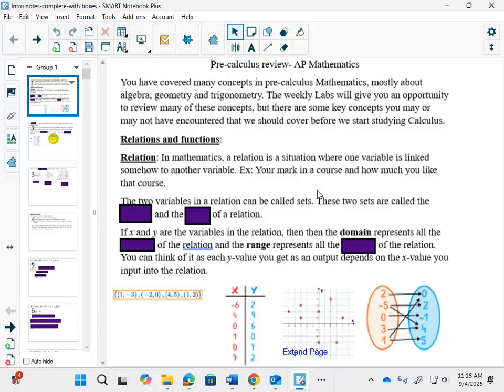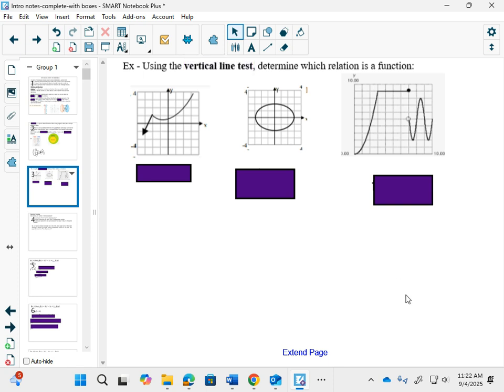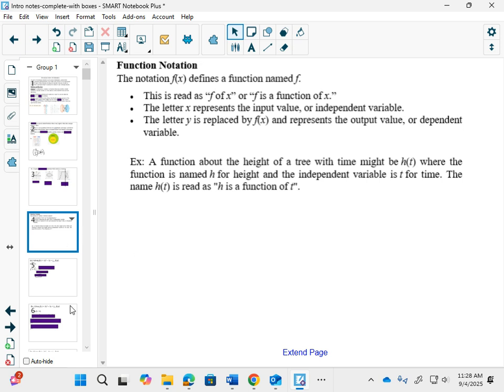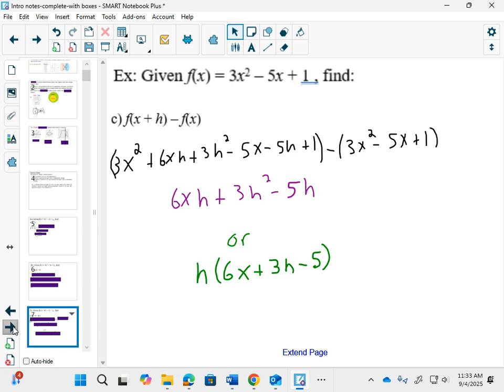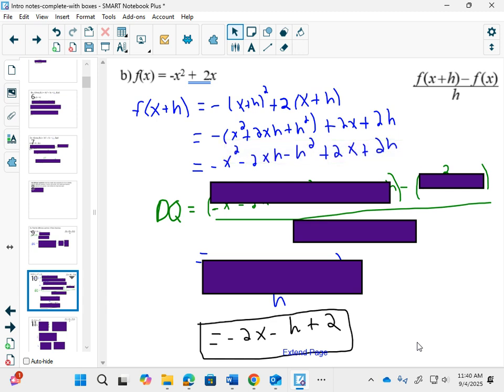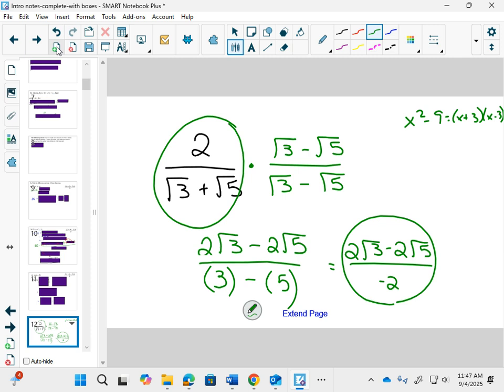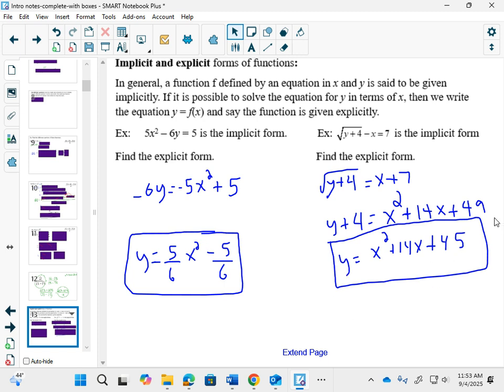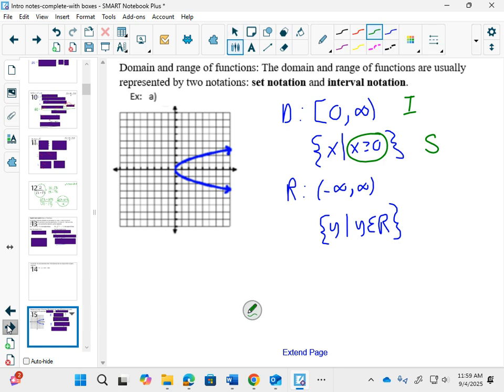42AP Pre Calculus Review Relations and Functions